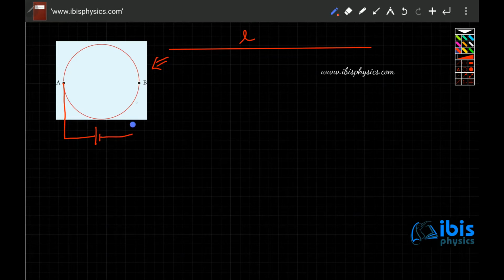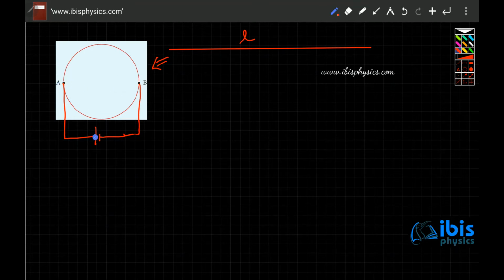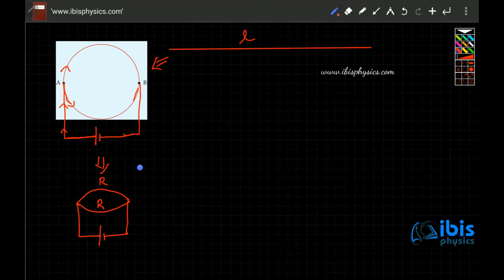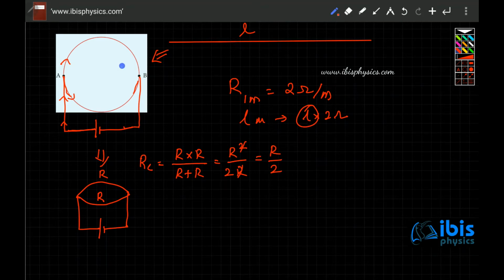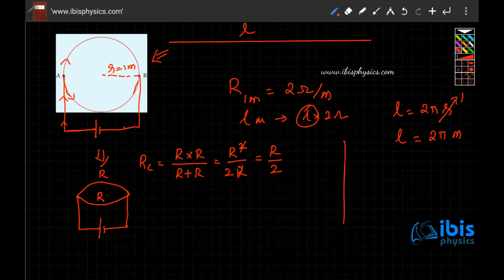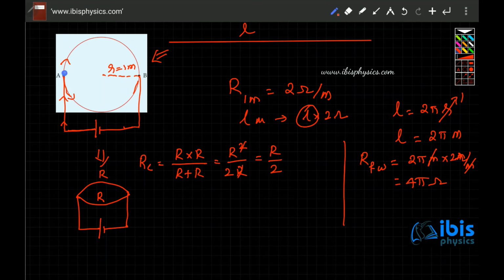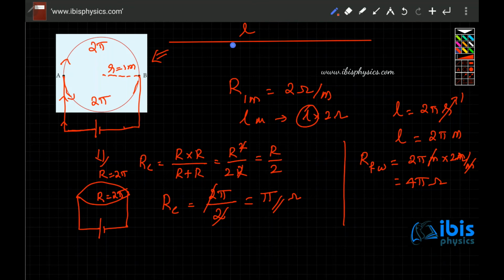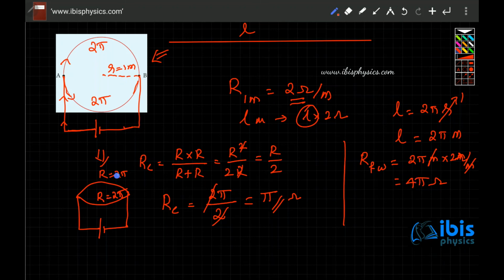Book MCQ | 02 | Current Electricity | +2 | Samacheer Kalvi